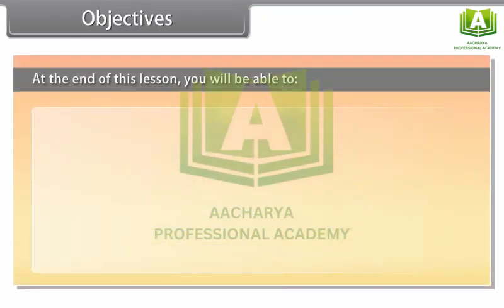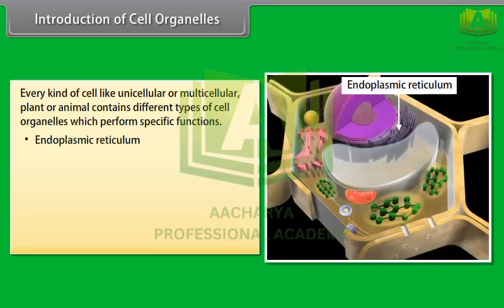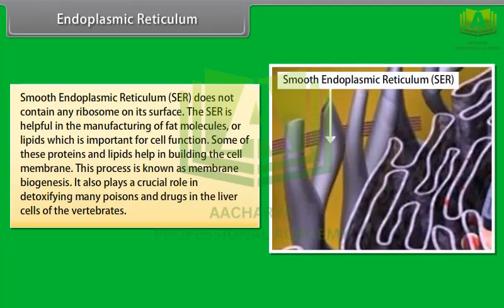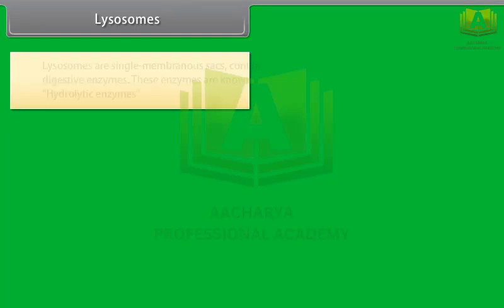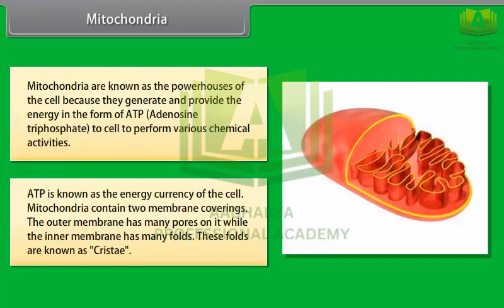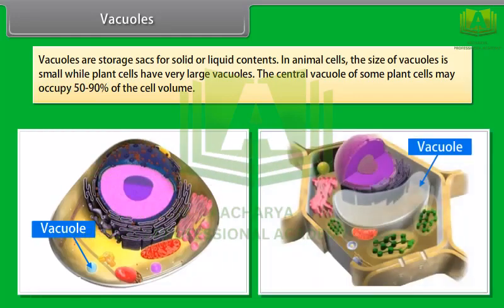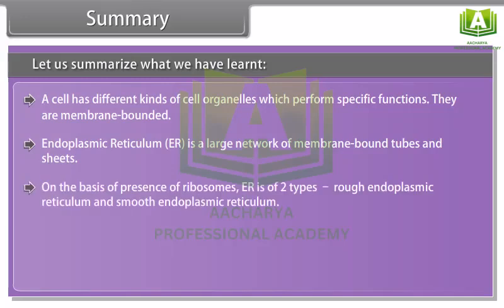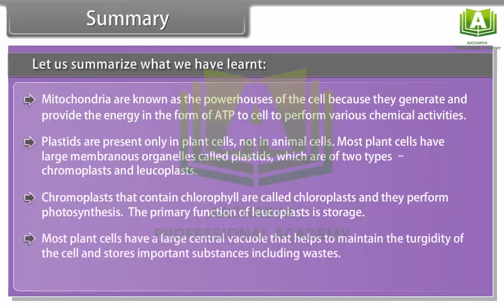9TH SCIENCE The Cell Organelles